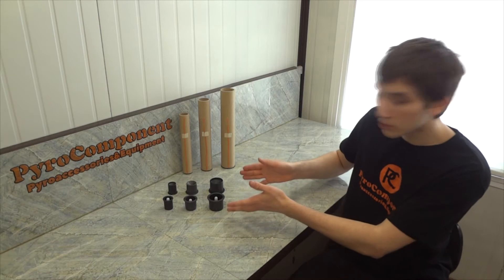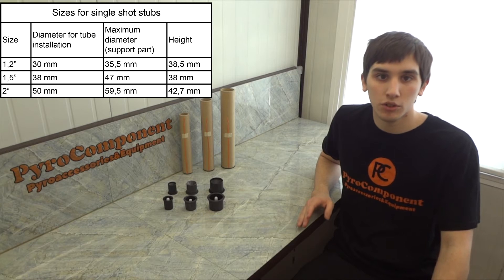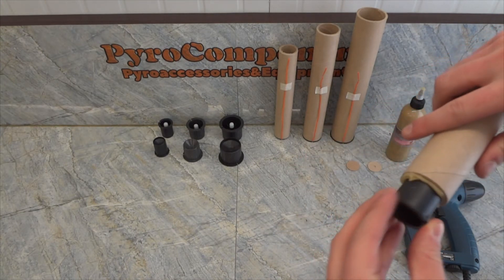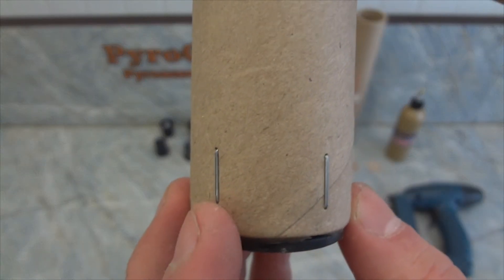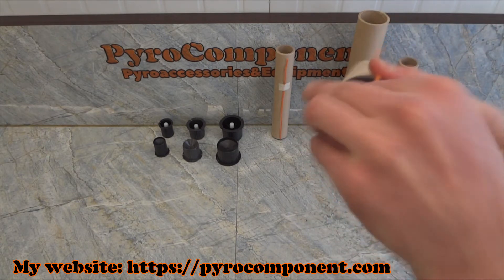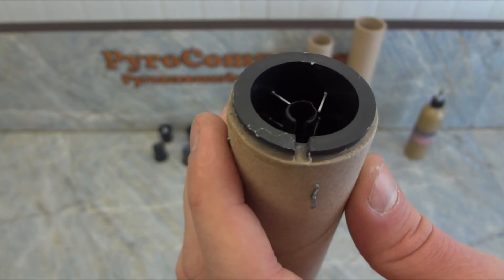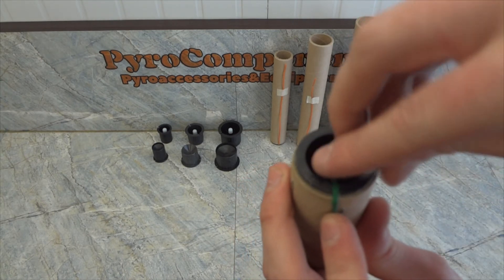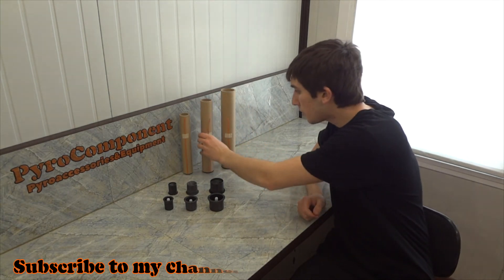Single shot stub (How to make Single shot)